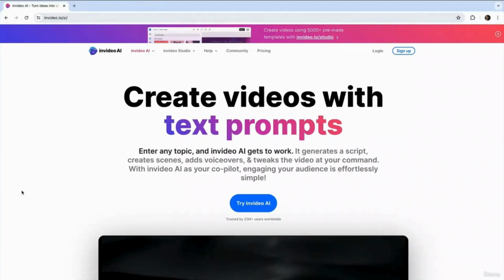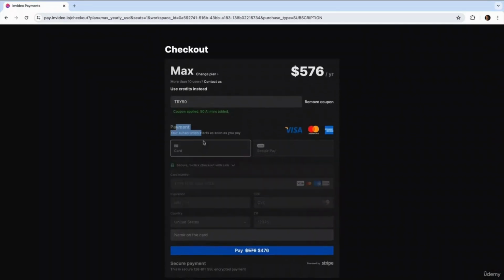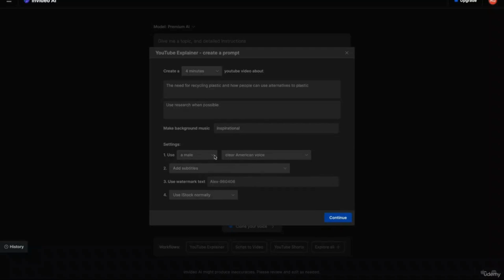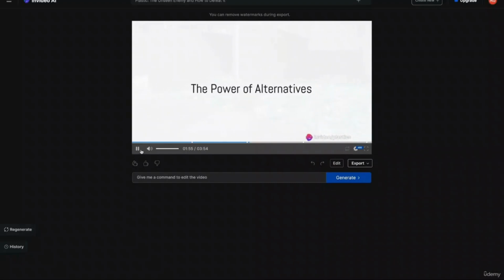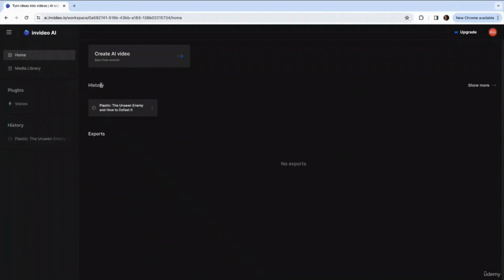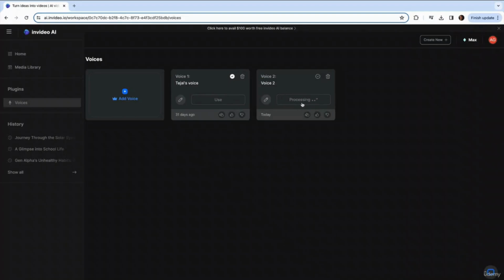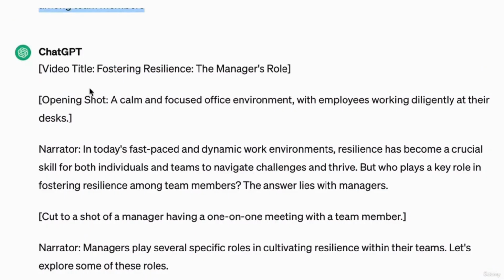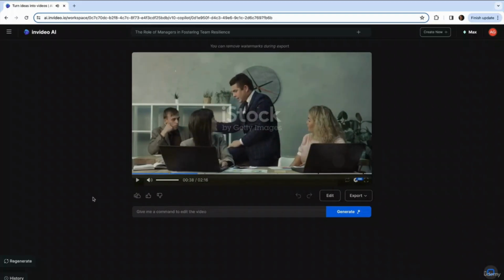InVideo's Best Kept Secret for Stunning Videos Revealed!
Want to learn how to create professional, AI-generated videos in just minutes? Don’t miss out on this easy step-by-step tutorial! Discover how AI can help you craft stunning videos without the hassle of traditional editing. Whether you're a YouTuber, educator, or business owner, this tool is a game-changer. Watch now and take your video creation to the next level—before your competitors do! Get started today and unlock the potential of AI-driven video production!

"Master the art of video creation in minutes with this step-by-step tutorial on using InVideo's AI video creation tool. In this video, we explore how to generate stunning professional videos using AI, from scripting to adding AI-generated voiceovers and selecting relevant stock footage. Whether you're creating explainer videos, promotional content, or YouTube tutorials, InVideo’s AI-powered platform simplifies the process, saving you time and effort. This tutorial also covers how to eliminate watermarks, use voice cloning, and even customize video scripts with ChatGPT for maximum impact. Learn how to make videos that capture attention and keep your audience engaged, without the technical know-how. Perfect for anyone looking to boost their video creation process with AI, this tool is ideal for YouTubers, marketers, educators, and more. Discover the pricing plans, get access to free features, and explore premium options for professional-quality video production. Don't miss out on this powerful tool for effortless content creation!"

Chapters:
00:00 - Introduction: What to Expect from InVideo AI
00:41 - AI Creates Captions, Voice, and Stock Footage
01:13 - What is B-Roll Footage and How InVideo Uses It
02:20 - Using Stock Footage and AI for Professional Videos
03:31 - Pricing: Free vs. Paid Plans
04:04 - Benefits of Upgrading to the Plus Plan
05:10 - The Difference Between Plus and Max Plans
06:20 - How to Use a Coupon Code for More AI Minutes
08:45 - Creating a Custom Video with InVideo AI
09:53 - How to Make Detailed Prompts for Accurate Video Creation
11:33 - Reviewing and Editing AI-Generated Video
12:40 - Using B-Roll and Voice Cloning for Customization
14:54 - How InVideo AI Creates Engaging and Professional Videos
16:02 - How to Edit Script and B-Roll Footage
18:16 - Final Touches: Customizing Captions and Video Settings
19:22 - Exporting and Downloading the Final Video
21:04 - How to Add Your Own Voice to InVideo AI
23:21 - Creating a Video with Your Voice Using AI
25:04 - Evaluating AI-Generated Voice and Video Quality
29:09 - Using ChatGPT to Create a Script for InVideo AI
30:54 - Creating Professional Videos with AI and ChatGPT Integration
33:47 - Conclusion: Final Thoughts and Next Steps